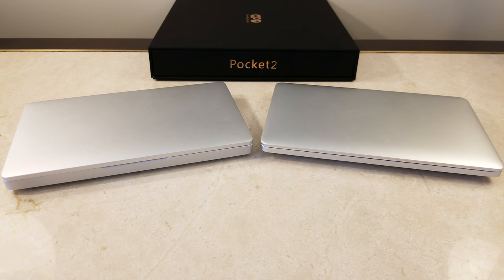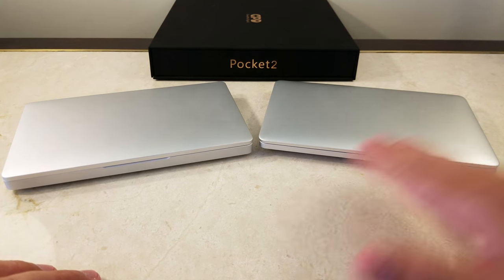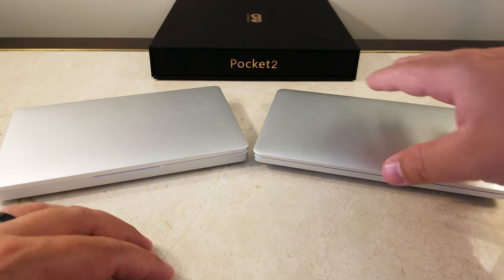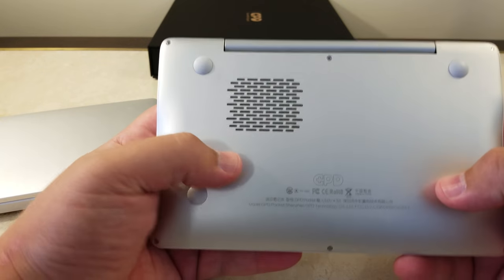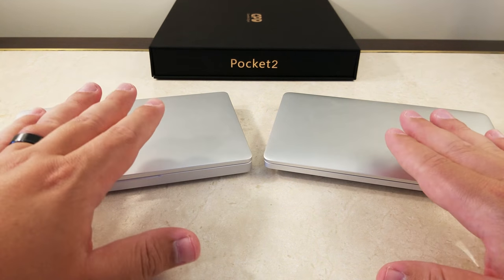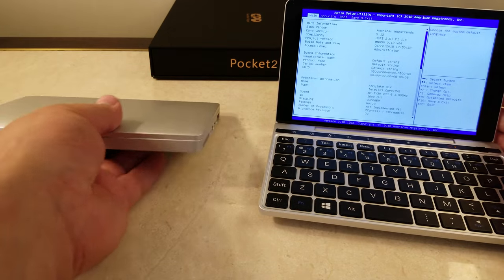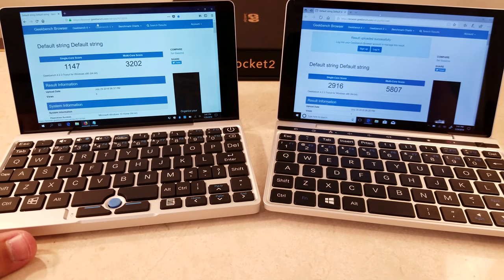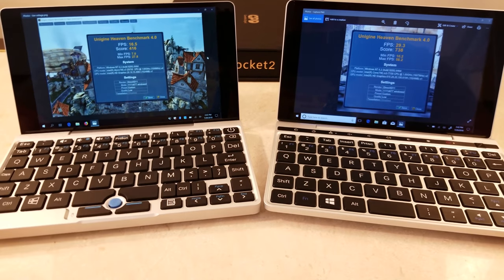GPD Pocket 2 - Comparison To GPD Pocket 1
This is a comparison between the GPD Pocket 1 and the PROTOTYPE of the GPD Pocket 2